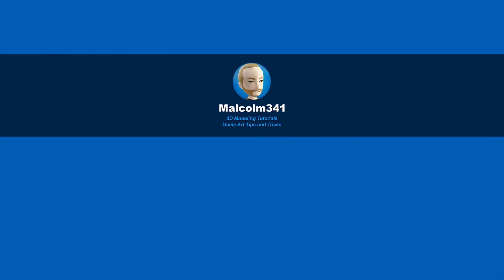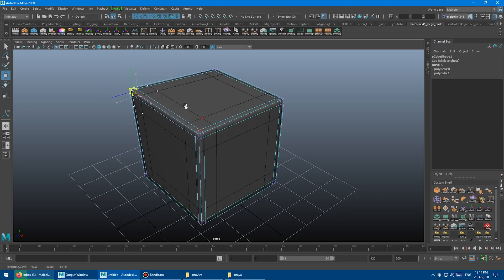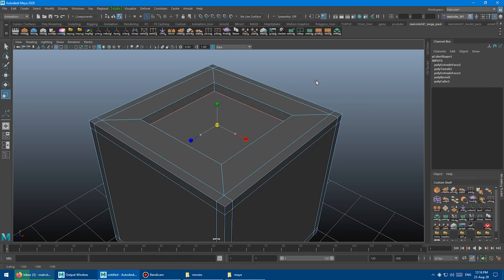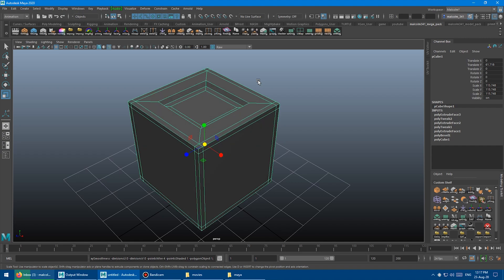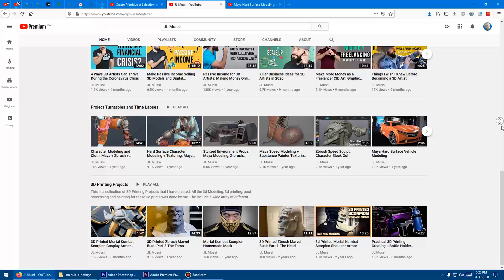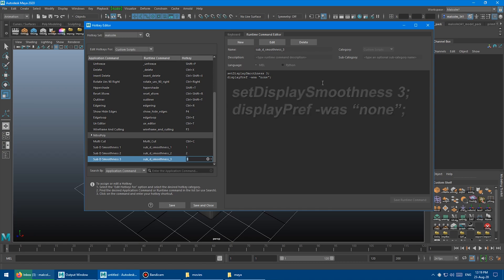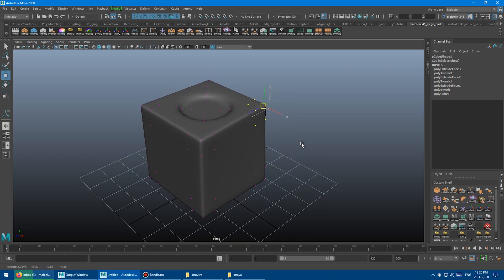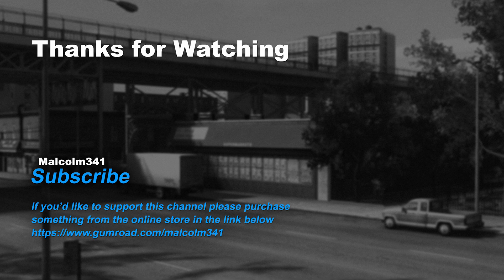Better Sub-d Hotkeys for Maya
Configure sub-d hotkeys for more productivity in Autodesk Maya.

Sub-d hotkeys shown in the video
//1
setDisplaySmoothness 1;
displayPref -wsa "full";

//2
setDisplaySmoothness 2;
displayPref -wsa "none";

//3
setDisplaySmoothness 3;
displayPref -wsa "none";